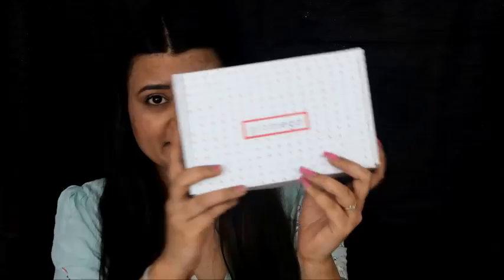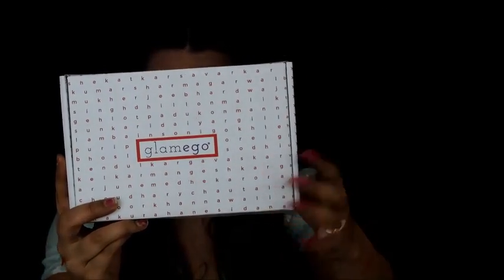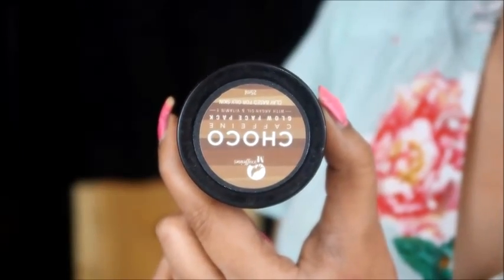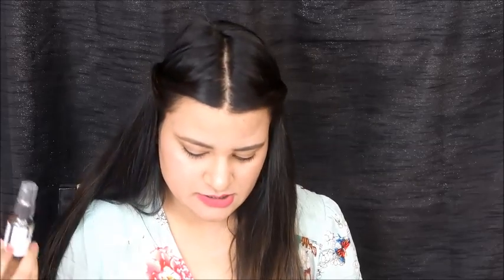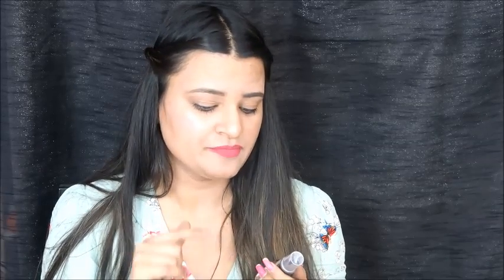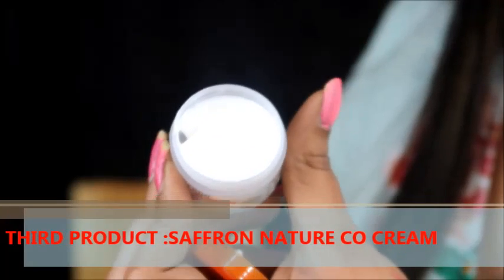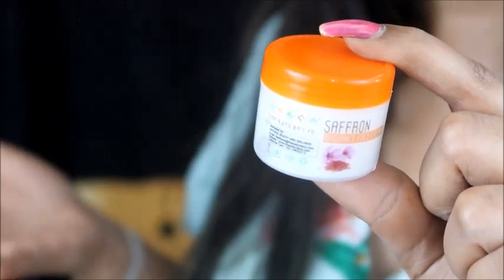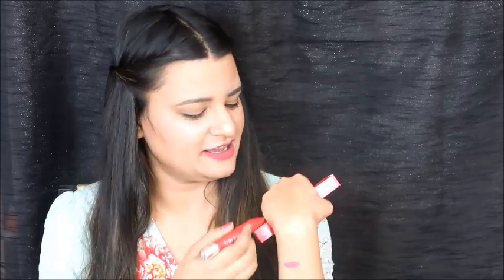GLAMEGO BOX UNBOXING||For Rs 299||Most Affordable box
Products in the glamego February box:

1. Mcaffeine Choco Face Pack, worth RS 359
A galmego exclusive product that you can pick according to your skin type. Helps give you glow, with chocolate!

2. Kronokare Pollutiom Stop Face Rs 495 A poluution defence mist for your skin. Also, amazing fragrance.

3. The Nature's Co radiance Face cReam worth Rs 550 It contains saffron, a light weight - medium weight formula.

4. Makeup of your choice worth upto Rs 900 I picked up a bella voste lip crayon chubby stick, in the most beautiful red shade. Perfect red lipstick for Indian skin tones.

Box prices:

(Shipping free in all the cases)

SNAPCHAT HUBBY : mayankshivani
ROPOSO : CHANDNI BEAUTYZONE
YOU CAN ALSO LIKE BOZO PUG FB PAGE : BY THE NAME : BOZO THE PUG

THANX
CHANDNI  beautyzone